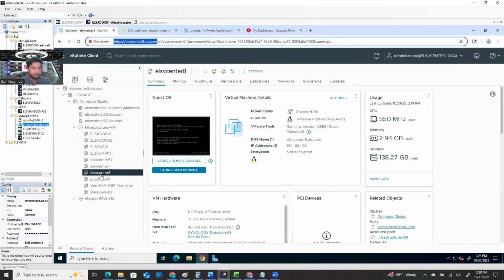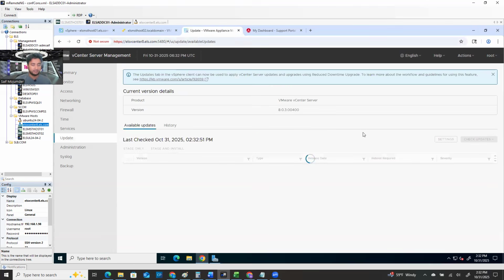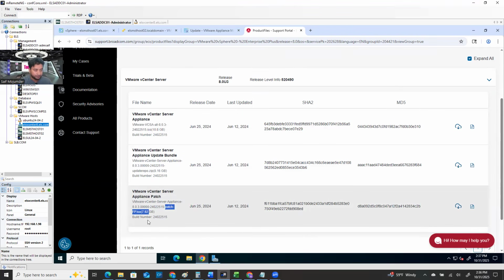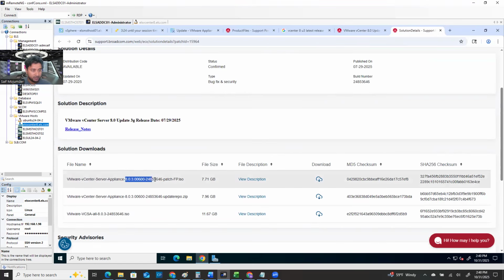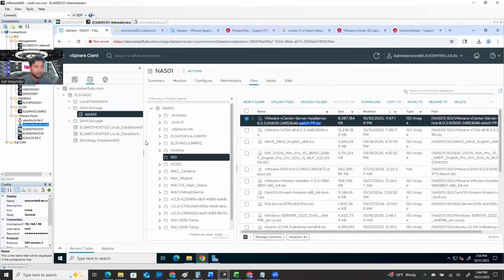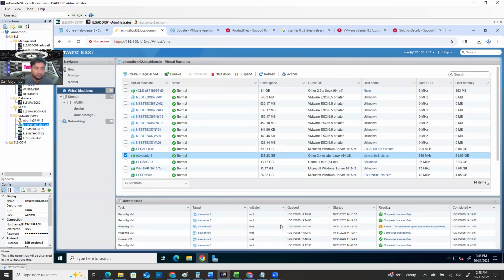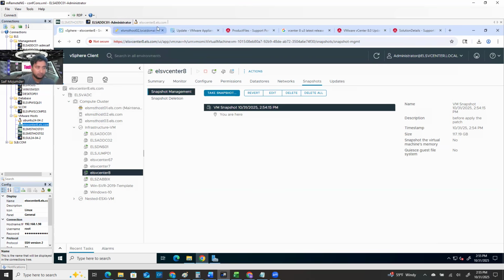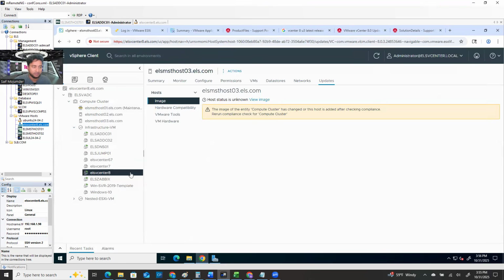vCenter Server Patching | How to Update VCSA 8 to the Latest Build | Full Patch Installation Guide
In this tutorial, I’ll show you how to update and patch VMware vCenter Server 8 step-by-step using the vCenter Server Appliance (VCSA) Management Interface
What You Will Learn:
Understanding vCenter Patching: Why it's crucial for security and must be done before ESXi updates [01:50].
Accessing VAMI: How to log into the vCenter Server Appliance Management Interface (VAMI) using port 5480 [00:49].
Manual Patch Download: The exact process for downloading the correct pf.iso patch file from the Broadcom support portal [06:06].
Preparing the VCSA VM: Creating a critical snapshot before applying the patch for rollback safety [22:51].
Mounting the ISO: Uploading the patch file to your datastore and attaching the ISO to the VCSA virtual machine [13:34].
Stage & Install: Running the actual patch process via the VAMI (Appliance Management) [21:42].
Verification and Cleanup: Verifying the latest build number and deleting the pre-update snapshot [25:56].

This guide is perfect for VMware administrators, home lab enthusiasts, and IT professionals looking to maintain a healthy and secure vSphere environment.

💡 Tools & Topics Covered:
VMware vCenter 8
VCSA Management (VAMI:5480)
Update & Patch Process
VMware vSphere Lab
Backup Recommendations

📘 My Lab Setup:
vCenter Server 8.0.3
VMware ESXi 8 Hosts
Windows AD, DNS, and SQL Always On

ESXi 8 Host Upgrade Step-by-Step
vCenter 8 Backup & Restore with Veeam
vSphere Lifecycle Manager Overview

The Secret to Updating VCSA 8 to the Latest Build Revealed!
Want to Master vCenter Server Patching? Watch This 2025 Guide
vCenter Server EXPERT Shares Top Patching Techniques
VCSA 8 Patching Guide 2024: How to Update vCenter Server 8.0 to the Latest Build (Full Step-by-Step Tutorial)
How to Manually Patch vCenter 8.0 Server Appliance (VCSA) Using ISO & VAMI (Security Update)
vCenter Server Patching from Broadcom: VCSA 8 to the Latest Build